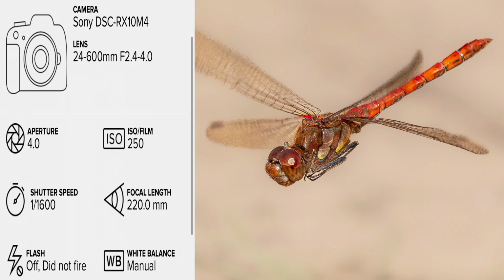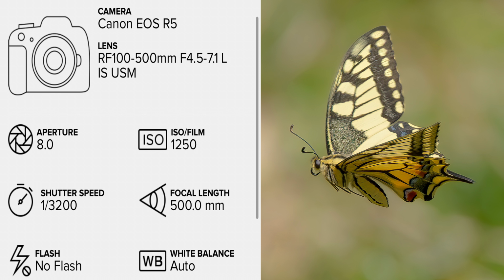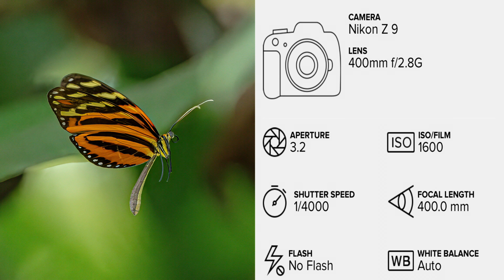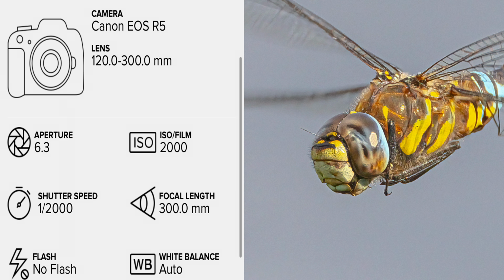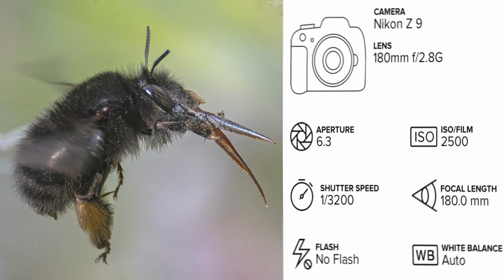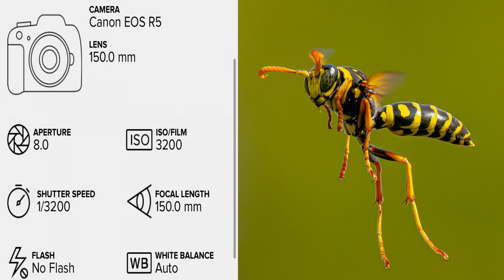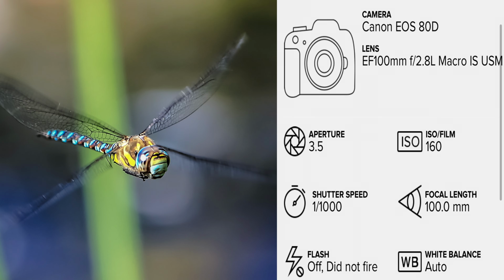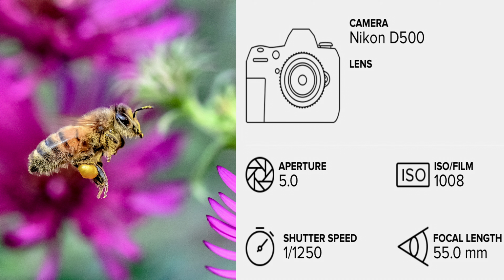All my lenses through the years for insect in flight photography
All the lenses I could think of and with evidence that I’d used for insect in flight shots with different systems. I have missed a couple that I thought of after like my current 400mm f4.5 Nikon and my Canon rf 100mm L is which were are both good lenses in their own way but not the best for this type of shot. Just gives you an idea of what you can get and that no matter what lens always have a go.